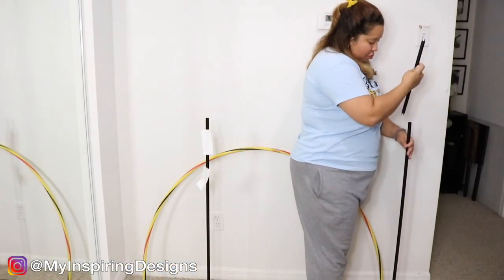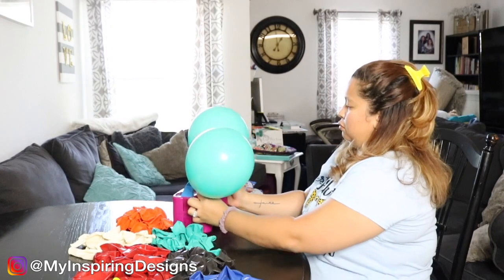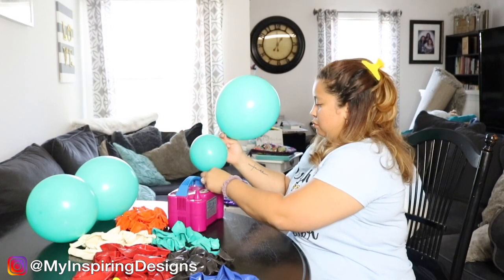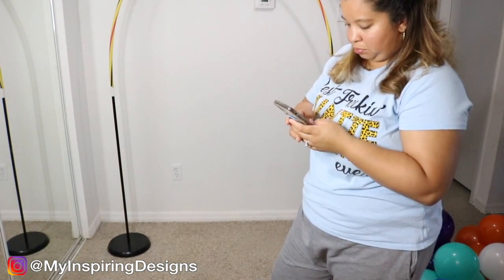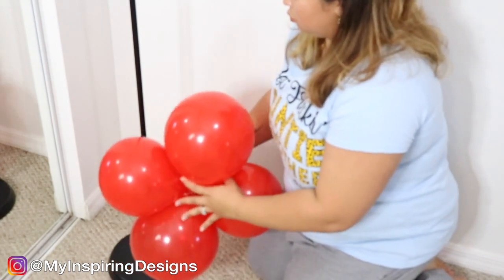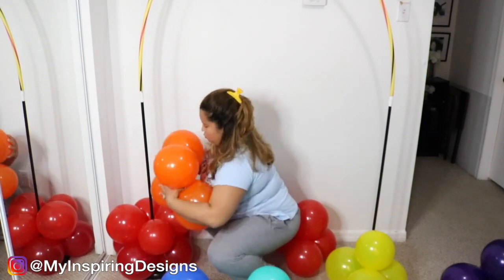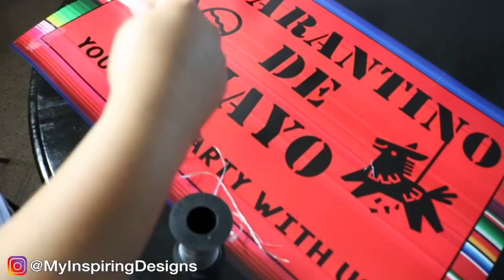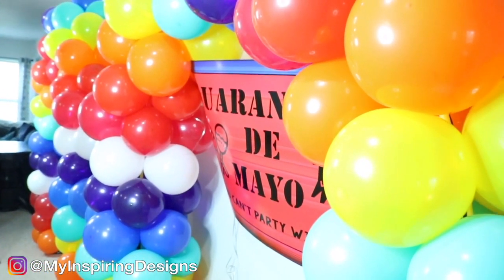Cinco de Mayo Balloon Garland Arch (2023) {EASIEST STEPS to FOLLOW}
Hey Designers!
HAPPY CINCO DE MAYO! In today’s video, I’m going to walk you step-by-step on how to create a “Cinco de Mayo” balloon arch.

This “Cinco de Mayo” balloon garland arch only cost me less than $30 to create. This is a super, inexpensive way to create a balloon arch for the next event you design.

This was my 3rd attempt to create this; the first 2 times I lost the footage on my camera…*insert real tears*

DON’T FORGET to give this video a BIG THUMBS UP & SHARE this with your other designer friends because it’s a great way to support my channel and reach other designers who aren’t subscribed to my channel!

If you want to start your own event designing business but don’t know where to begin, click the link below to apply for a FREE call with me...no strings attached.

xoxox,
Justine
N E E D  M O R E  S U P P O R T ?

If you want to turn your creative skills into a real business, check out my course on how to get started [$97]

Have you started your event business but you're not getting consistent clients?!? Join my "Party like a CEO" community to help you go from side-hustling to running an event business like a CEO

Learn how to optimize your Instagram to attract high-quality clients with my Instagram Masterclass:
S U G G E S T E D   V I D E O ( S ) :

S U P P L I E S   N E E D E D :

IKEA Lamp (I only paid $8.99 USD at my local store)
Balloon Stand
Hula Hoop: (check local toy store)
Duck Tape
Measurement of Balloon Arch:
Without Balloons: 74” x 56”
With Balloons: 82” x 69”

G O O D   S T U F F:

My Tool Box that I can’t live without

Tech Gadgets for Channel:
Canon DSLR TSi Camera
Ring Light
Wireless Remote Control
Power Adapter